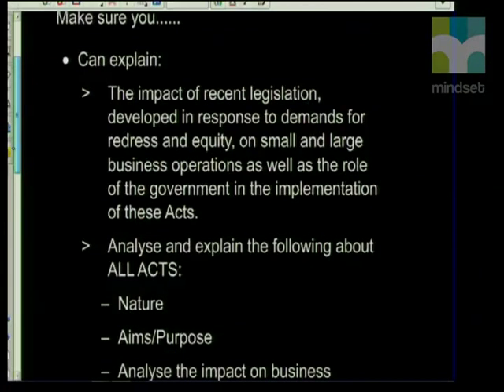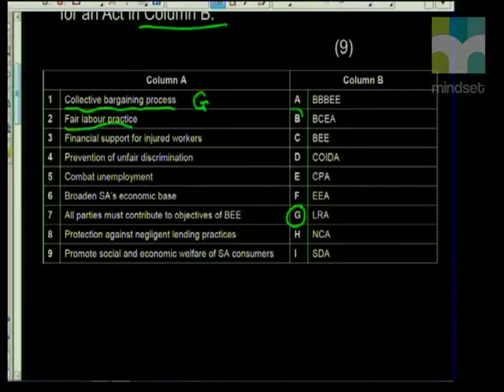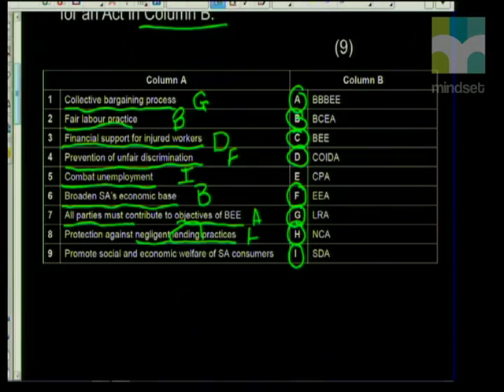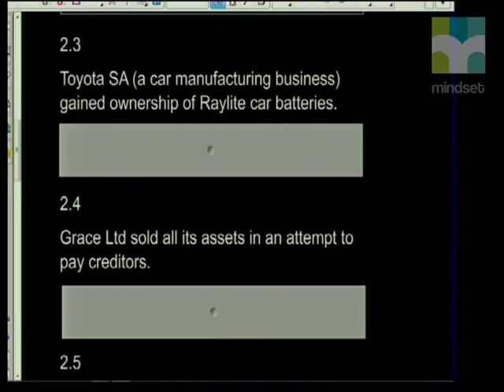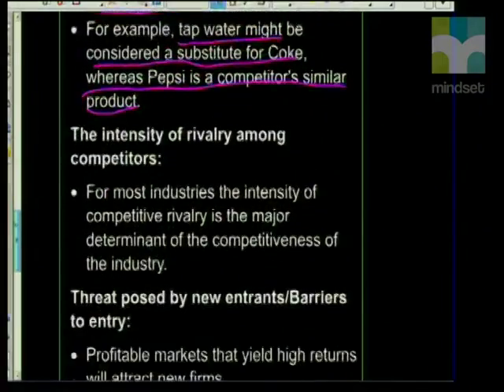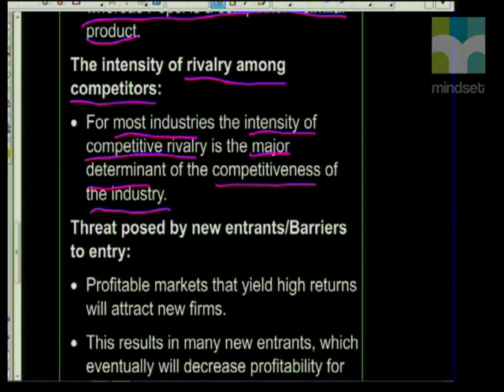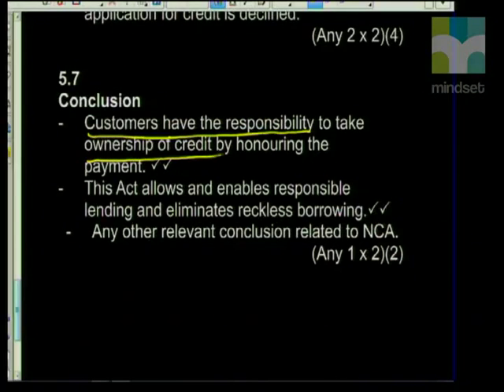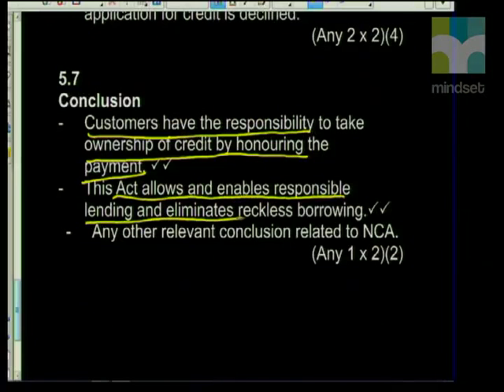Business Environment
Natural Sciences.